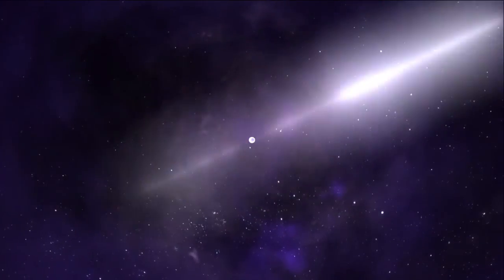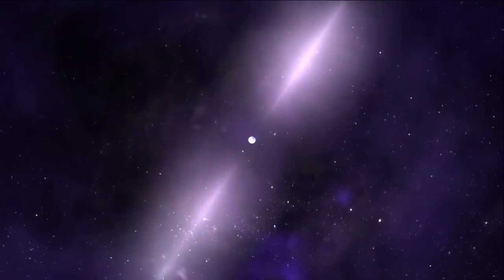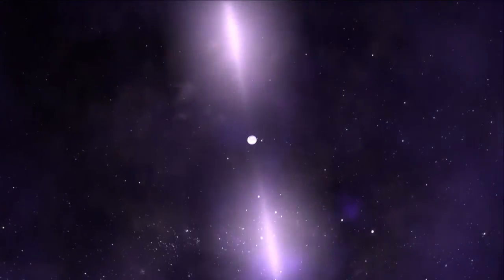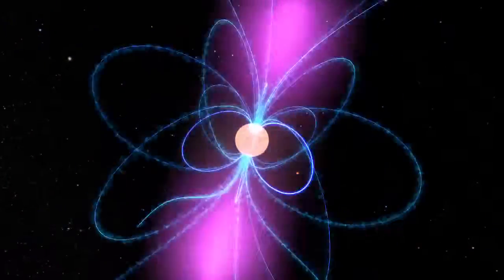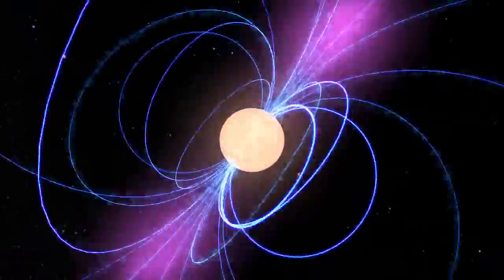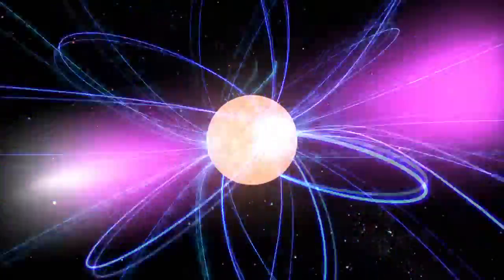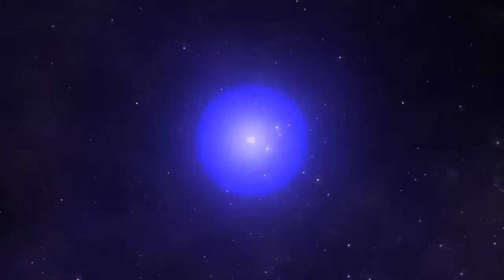NASA | What is a Pulsar?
A pulsar is a neutron star that emits beams of radiation that sweep through Earth's line of sight. Like a black hole, it is an endpoint to stellar evolution. The "pulses" of high-energy radiation we see from a pulsar are due to a misalignment of the neutron star's rotation axis and its magnetic axis. Pulsars seem to pulse from our perspective because the rotation of the neutron star causes the beam of radiation generated within the magnetic field to sweep in and out of our line of sight with a regular period, somewhat like the beam of light from a lighthouse. The stream of light is, in reality, continuous, but to a distant observer, it seems to wink on and off at regular intervals.

Pulsars are the original gamma-ray astronomy point sources. A few years after the discovery of pulsars by radio astronomers, the Crab and Vela pulsars were detected at gamma-ray energies. Pulsars accelerate particles to tremendous energies in their magnetospheres. These particles are ultimately responsible for the gamma-ray emission seen from pulsars.

In this video, gamma rays are shown in magenta.  Data from NASA's Fermi Gamma-ray Space Telescope indicate that most of the gamma rays emitted by a pulsar arise from far above the pulsar's surface.